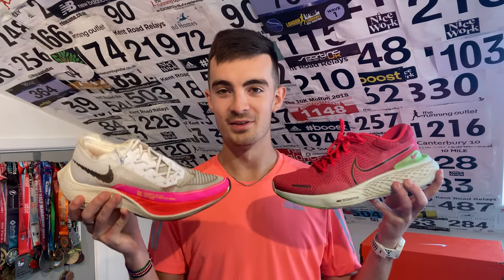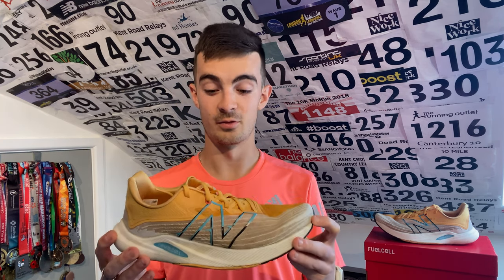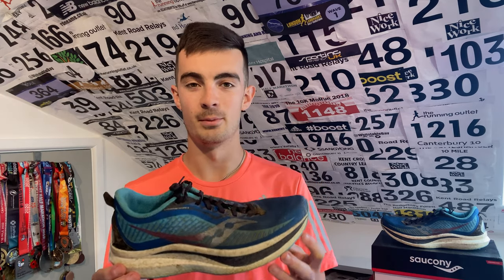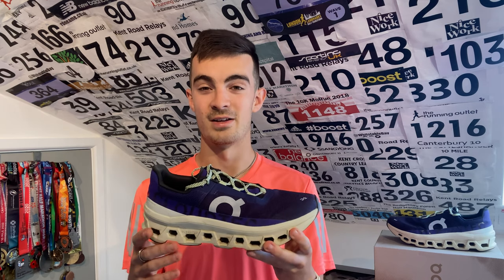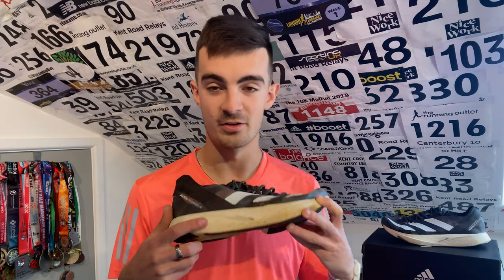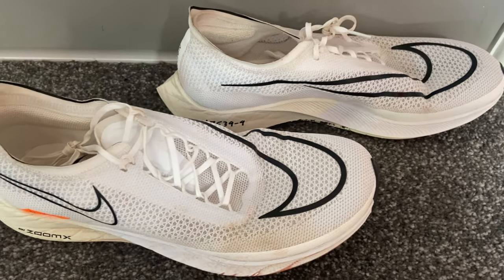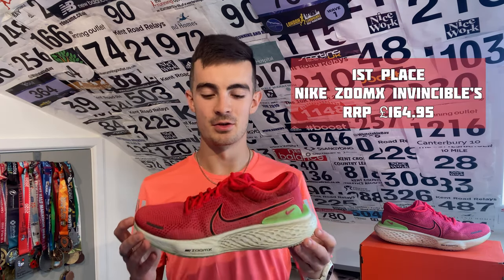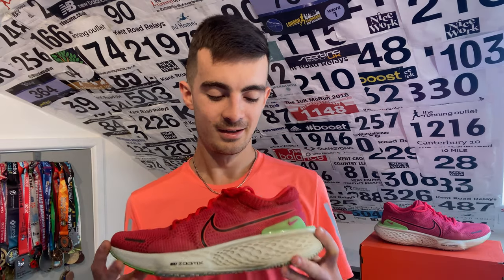MY TOP 10 RUNNING SHOES OF 2022 (SURPRISE TOP SPOT)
Welcome Backwards Cap Fans! In this video I rank my top 10 shoes that I've used over the last year. Comparing each to each other and seeing which comes out on top! It might surprise you!

Let’s connect ♦️